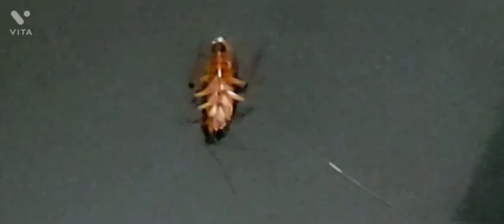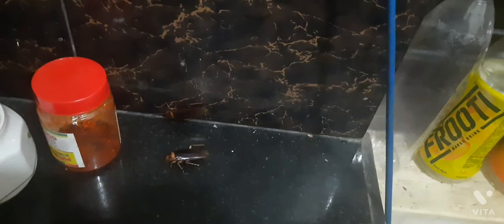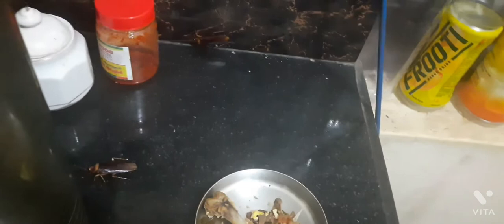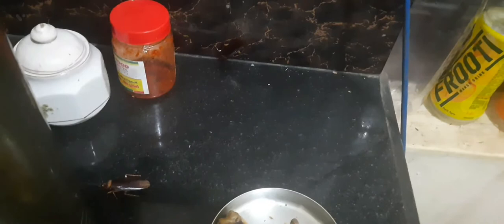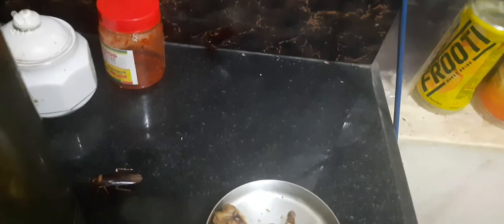Cockroach & its Tripod gait/ Movements in animals/ Class 6 science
Cockroach & is Tripod gait
Movements in animals
Class 6 science
biology videos
zoology videos
science videos
science magic platform